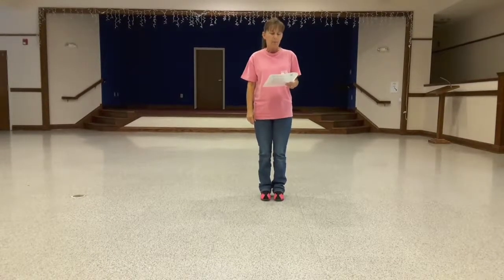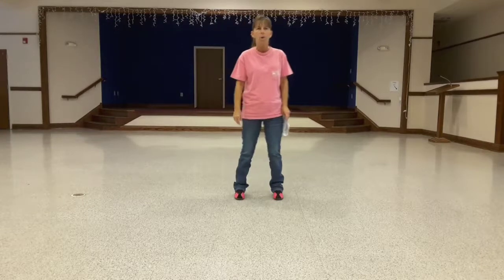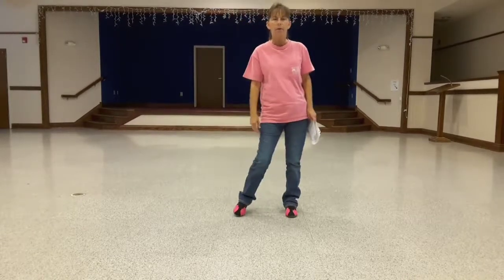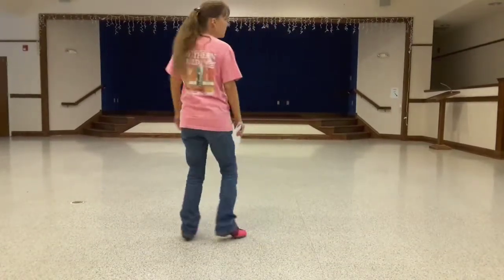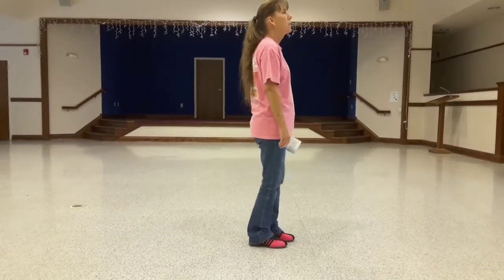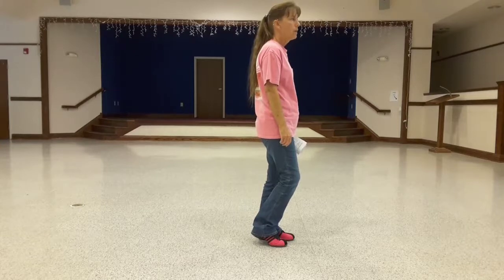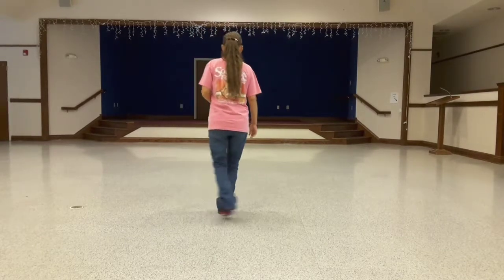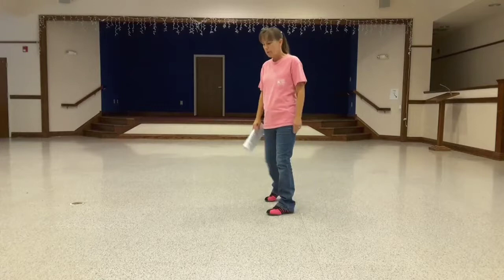"The Grand Tour - B" line dance walk thru. This is an easy version of the original choreography.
This video is for instructional purposes only.
32 count, 4 wall beginner line dance. Original choreography by Anna Korsgaard, DK